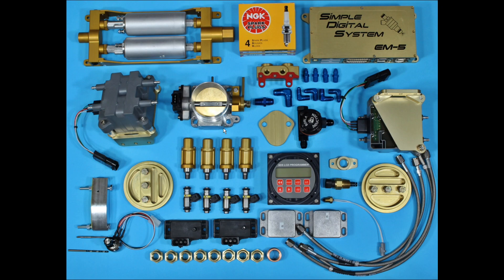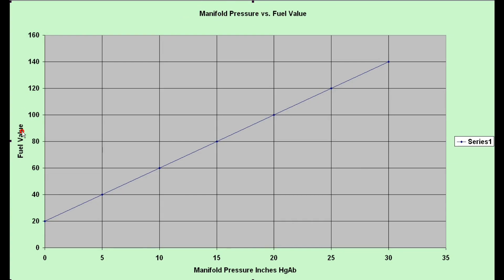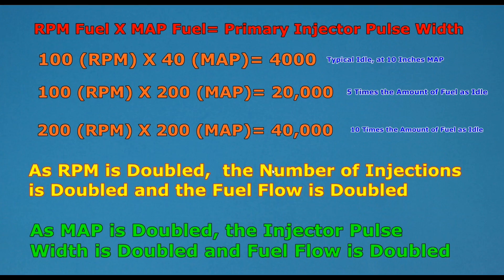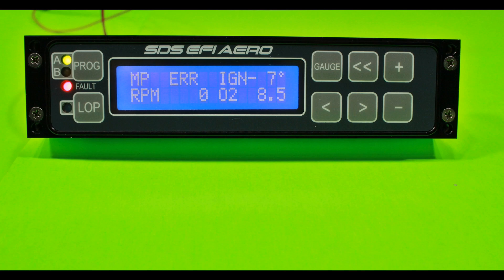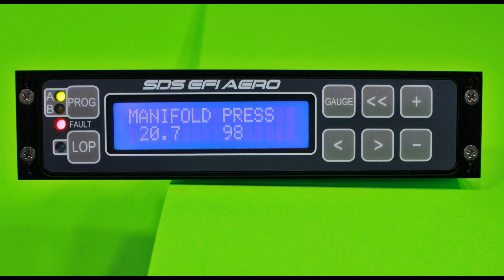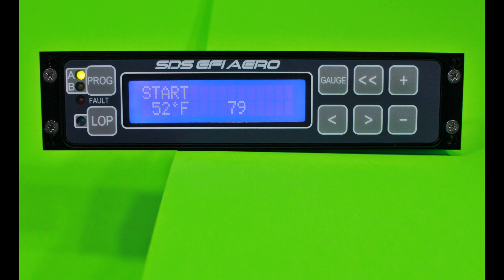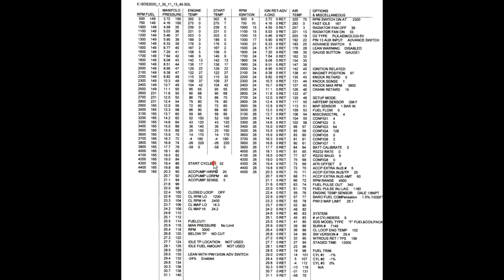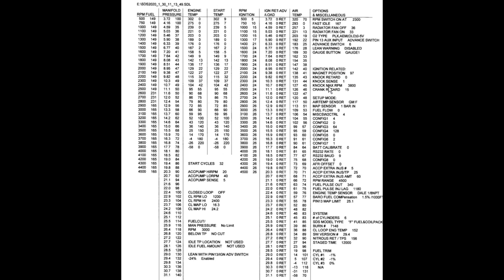#81 SDS EFI Basic Programming Primer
This video covers basic system components, theory of operation, shows various programmer screens and how values are changed with the programmer.